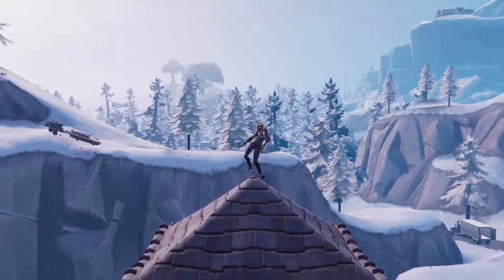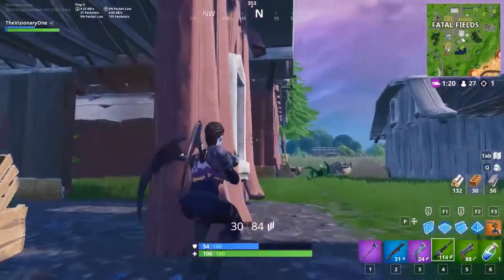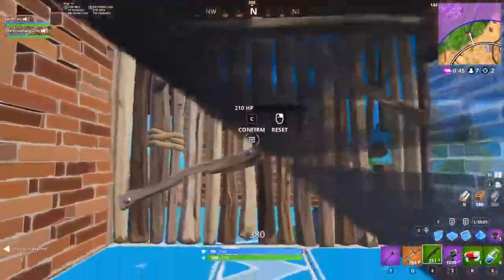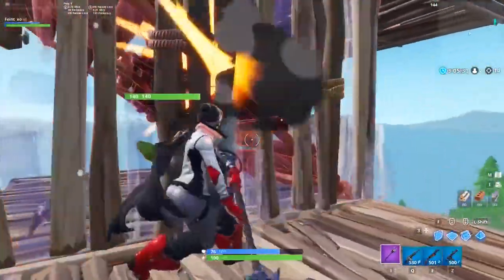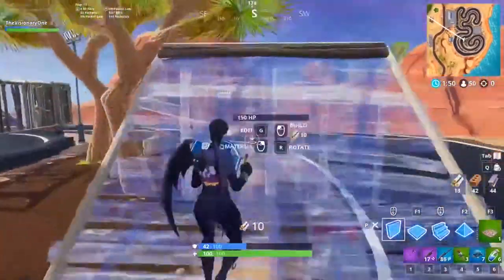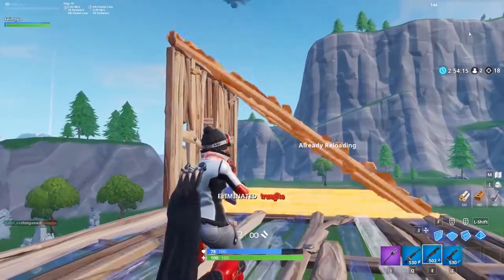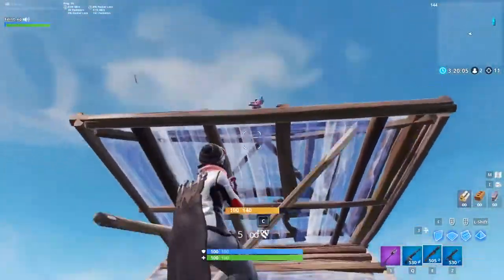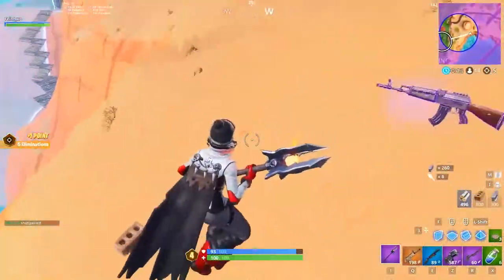7 Strategies for Playing from the Low Ground Fortnite Battle Royale